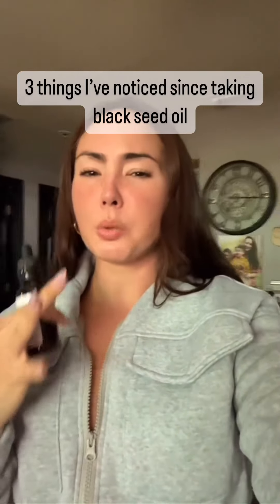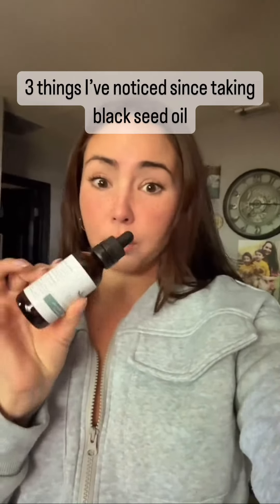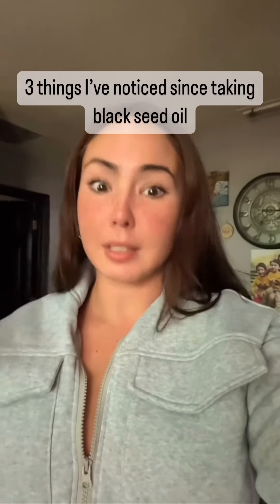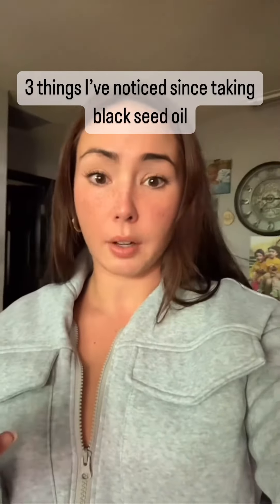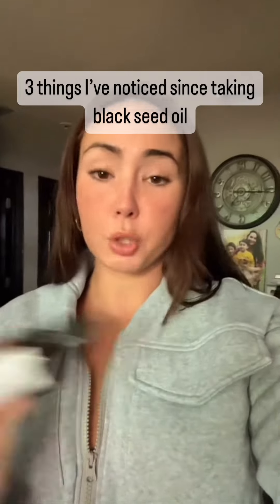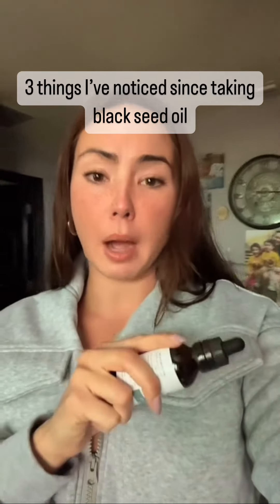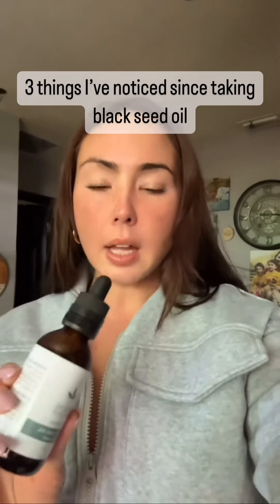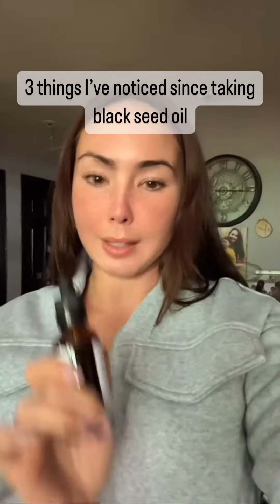Black Seed Oil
Our herbal blends are made from wildcrafted and organic herbs only. Our herbs are carefully selected for quality and packaging in the USA, free of fillers, additives and other artificial ingredients.
Our products are non-gmo, gluten free, soy free, always filler free, third party tested, made in a GMP certified facility and 100 percent vegan.
Try our products RISK FREE, if you are unsatisfied after 30 days simply return them for a full refund. We stand behind our products and offer a full customer satisfaction guarantee.